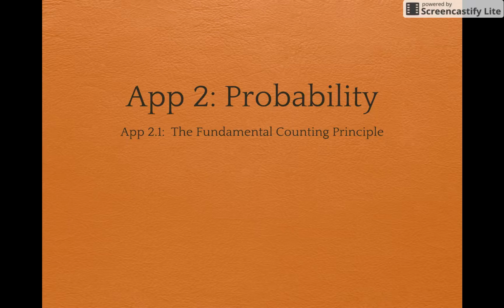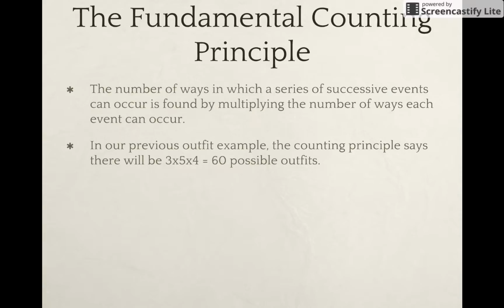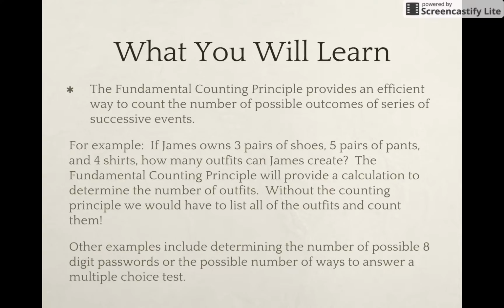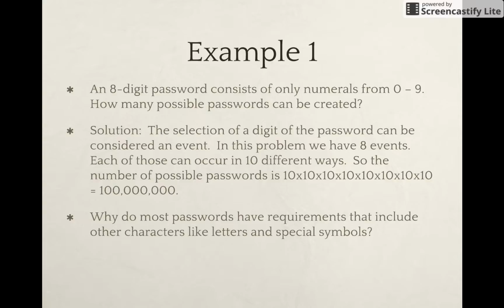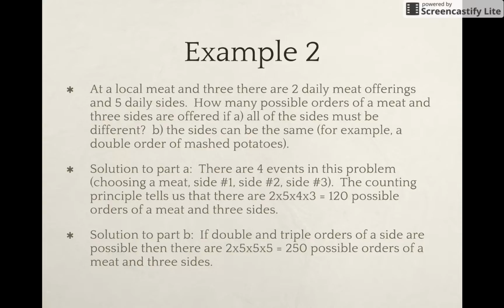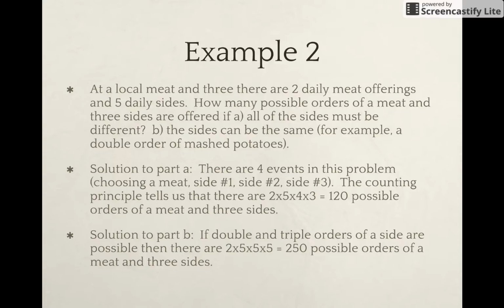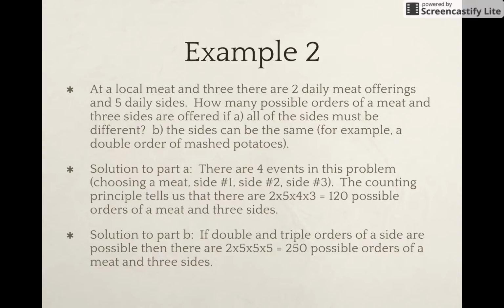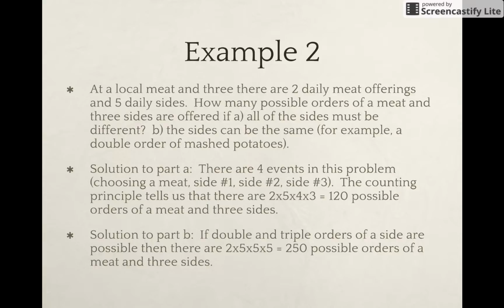Jan 7, 2017 7:48 PM